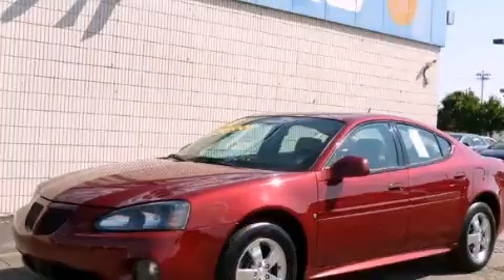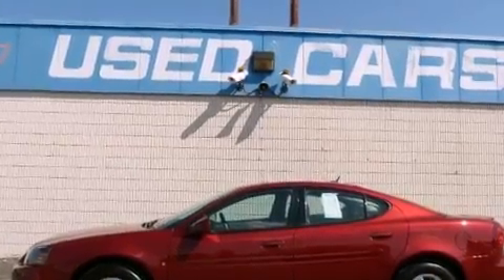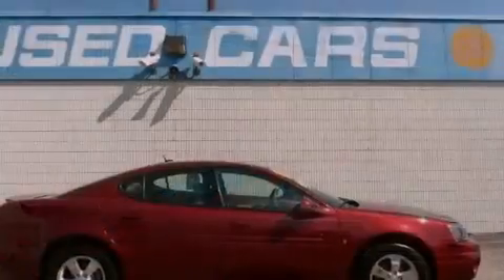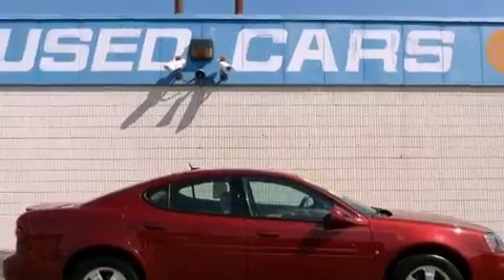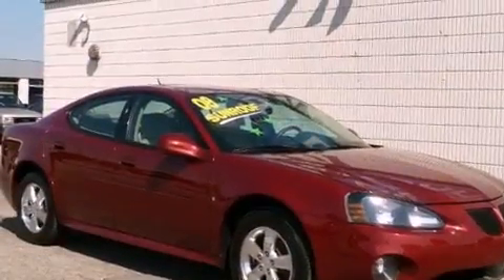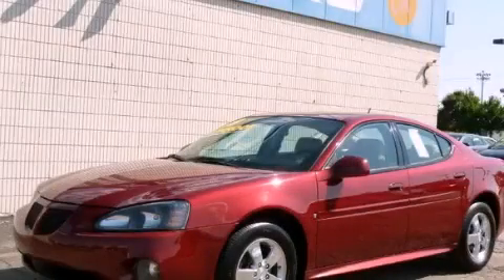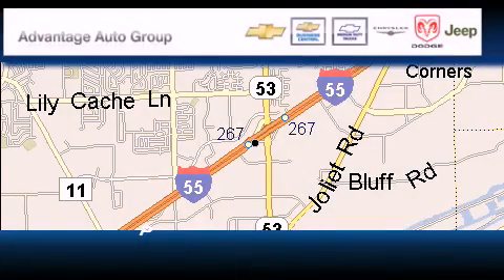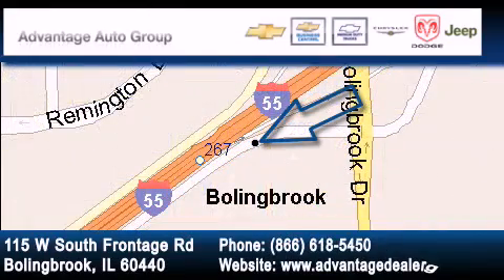2008 Pontiac Grand Prix Bolingbrook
Year : 2008

 Make : Pontiac

 Model : Grand Prix

 Engine : 3.8L Series III V6 SFI

 Trans . : Automatic

 Exterior : Red

 Miles : 60,791

 Interior : Other

 115 W South Frontage Rd.

 Used 2008 Pontiac Grand Prix Bolingbrook IL